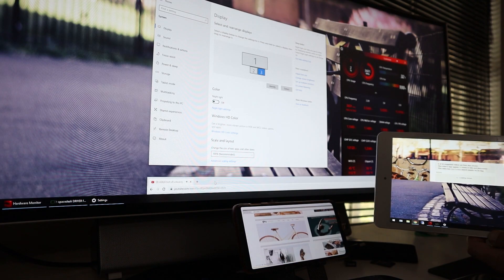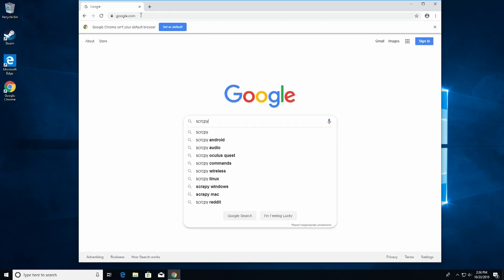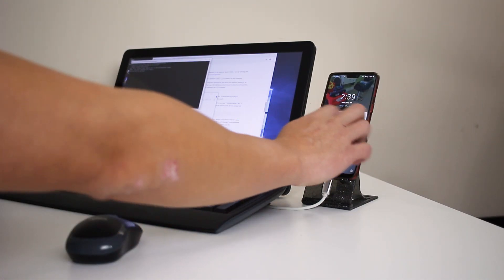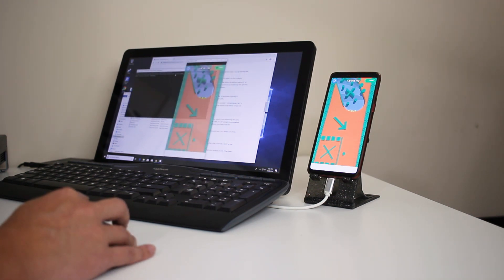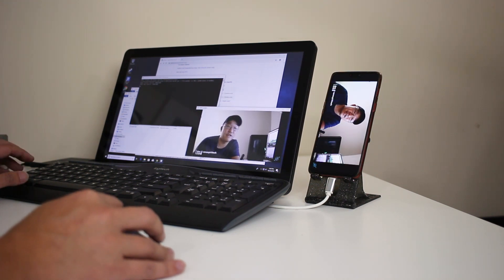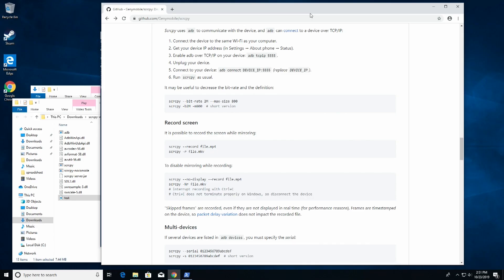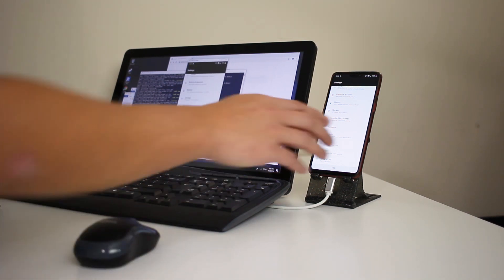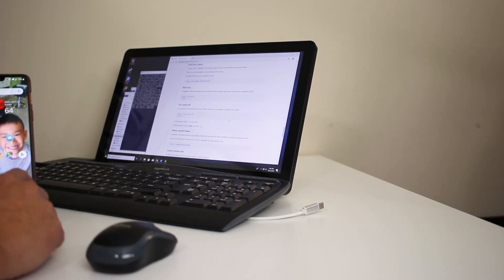Mirror Android to PC with scrcpy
scrcpy allows you to mirror your Android phone to Windows, Linux, or Mac without the need for root or install any additional apps on your phone. works with USB and wifi!!! check out my review on this awesome piece of software. Thanks for the view!!

○○○ LINKS ○○○

○○○ SHOP ○○○